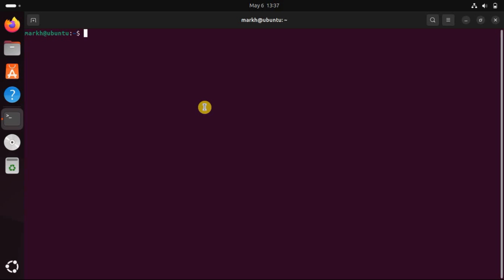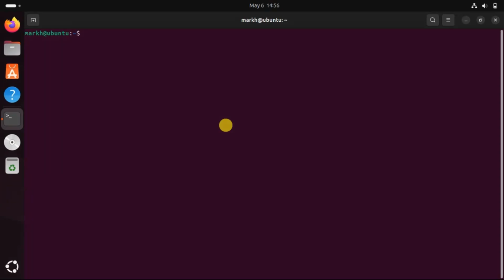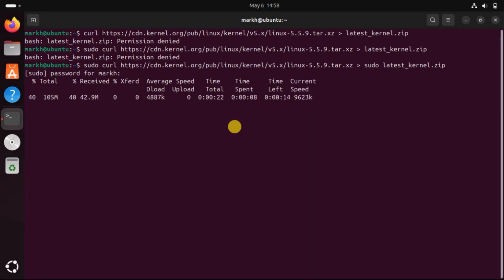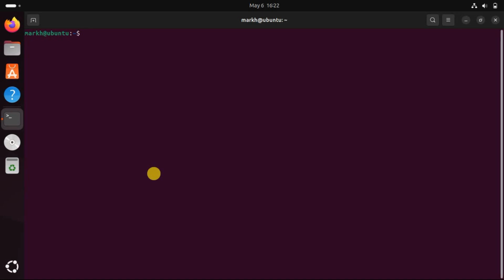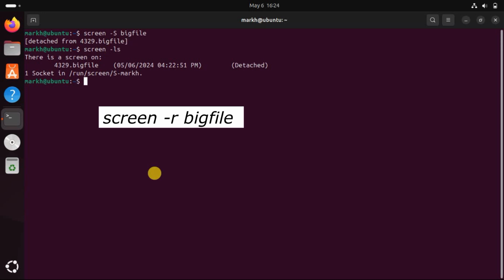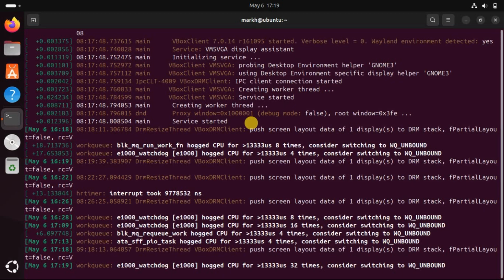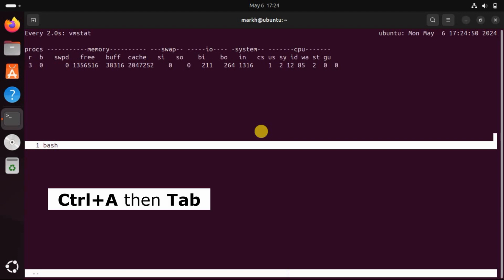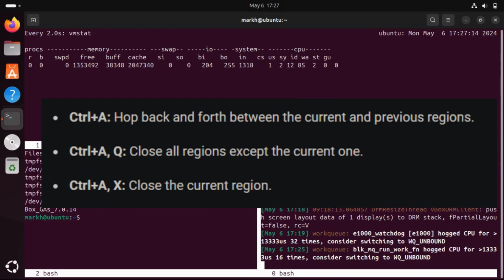How to Use Linux's screen Command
Ever wanted to run a terminal command in the background, and then pull it up later? You need the Linux screen command!

Shortcuts:
Ctrl+a then d             = Disconnect from the current screen
Ctrl+a then "              = View all of the available screen windows
Ctrl+a then 1,2,3...9  = Connect to a screen with a particular number
Ctrl+a then i               = View information about the current screen
Ctrl+a then k              = Kills the current window
Ctrl+a then \              = Kills all windows and terminates screen

Commands:
sudo apt-get install screen
sudo pacman -Sy screen
sudo dnf install screen
screen -ls
screen -r
screen -S bigfile
screen -r bigfile
screen -S monitor
dmesg -H -w
watch vmstat

Chapters:
0:00 Intro
0:23 Install Linux screen on Ubuntu
0:51 Install Linux screen on Manjaro
1:12 Install Linux screen on Fedora
1:31 Getting Started with Linux screen
3:52 Using Named screen Sessions on Linux
5:29 Using screen with Multiple Windows
8:31 End screen

What you'll learn:
1. How you can push running terminal applications to the background and pull them forward when you want to see them
2. How to split screen in linux terminal
3. How to use terminal multiplexer
4. How you can create new windows, run multiple processes, detach and reattach sessions
5. How to push the window to the background (detach)
6. How you can pull the window to the foreground (reattach)
7. How you can create new windows and run other processes in them
8. How You can also split your terminal window into vertical or horizontal regions, and display your various screen windows in one window
9. Install Linux screen
     a. How To install screen on ubuntu
     b. How To install screen on Manjaro
     c. How to install screen on Fedora
10. Getting Started with Linux screen
       a. How To start screen
       b. How to run a shell inside a multiplexed terminal emulator
       c. How to download the source code for the latest Linux kernel and redirect it into a file called latestkernel.zip
       d. How to detach the screen
       e. How to get a list of the detached windows
       f. How to reattach session
       g. How to exit from the screen
       h. How to forcibly kill a window
        i. How to return to your previous terminal window
        j. How to terminate screen
11. Detach from Linux Screen Session and Other Shortcuts
       a. how to detatch yourself from a screen session
12. Using Named screen Sessions on Linux
       a. How You can use the session name option to name your screen session
       b. How to detach the session
       c. How to see the details of your detached session
       d. How to see the name of your session
       e. How to reattach using session name
        f. How to close the session window
13. Using screen with Multiple Windows
       a. How to use screen to place a single process in the background in a detached window
       b. How to run a few processes that allow you to monitor some aspects of your computer
       c. How to start a screen session
       d. How to display the kernel buffer messages
       e. How to create a fresh window
       f. How to get a frequently updated display of the virtual memory usage on our computer
       g. How To hop between the screen windows
       h. How to view both screens in one window
       i. How to split window into two regions
       j. How To move to the lower region
      k. How to see live outputs in one split window
       l. How to split the lower pane vertically
    m. How to add a third process to the display
      n. How to check file system usage
14. How To Keep A Command Running After You Log Out Of The SSH Session In Linux